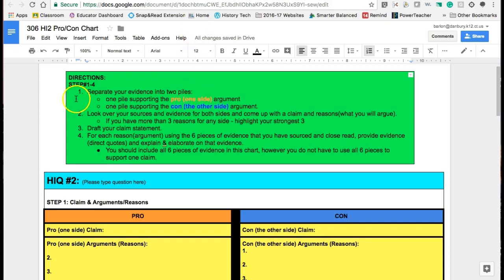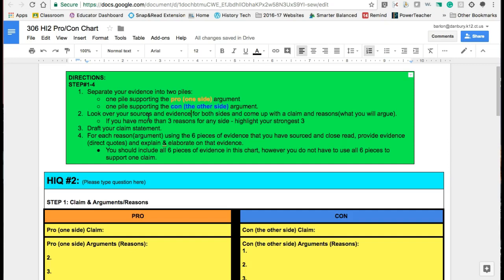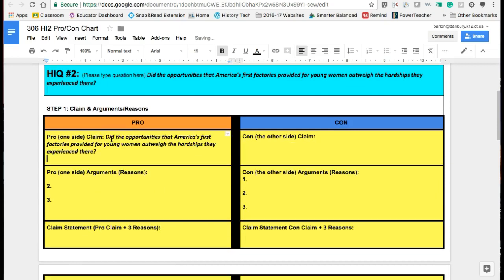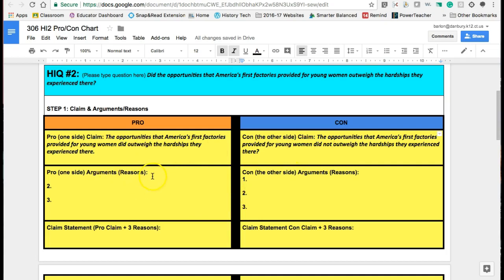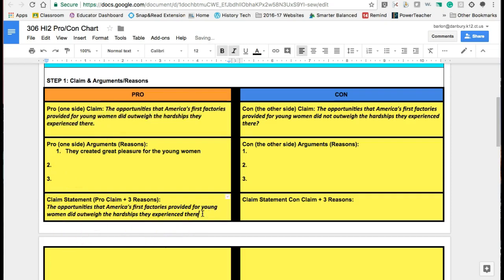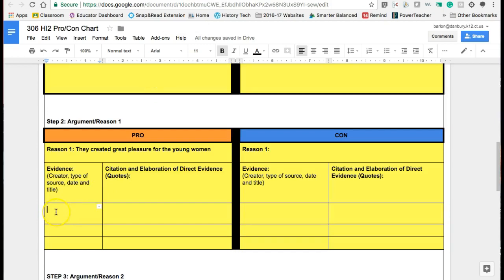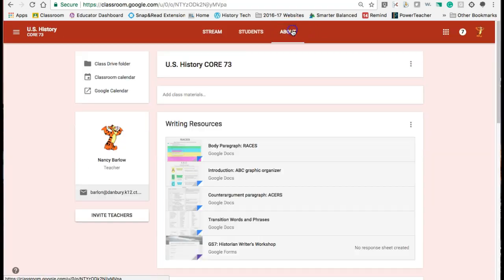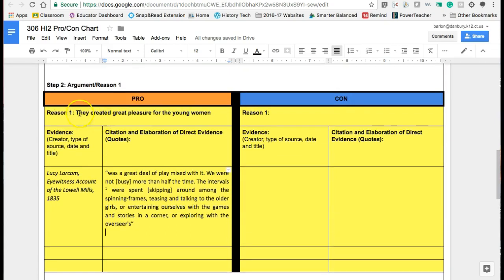Pro Con Chart Video